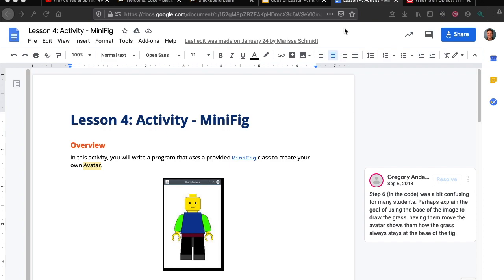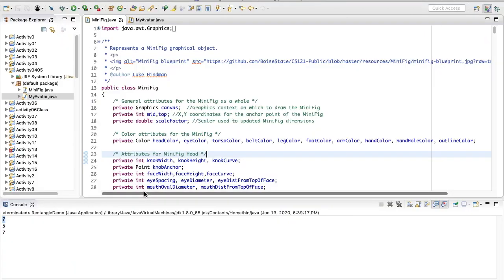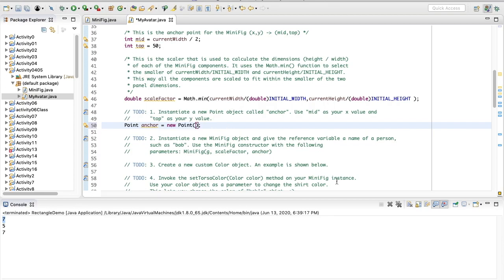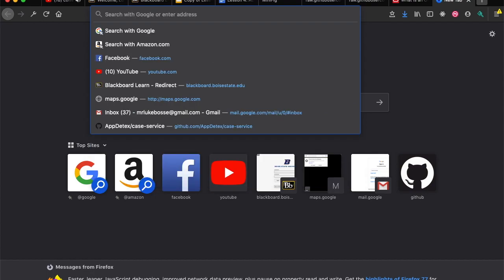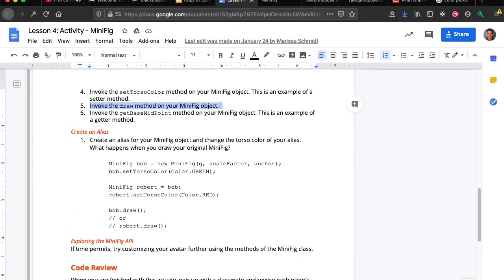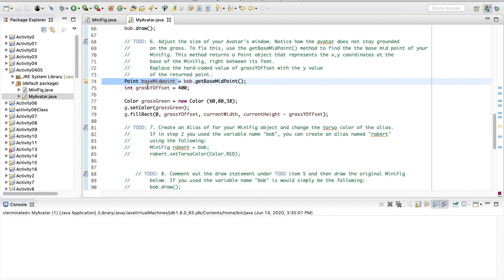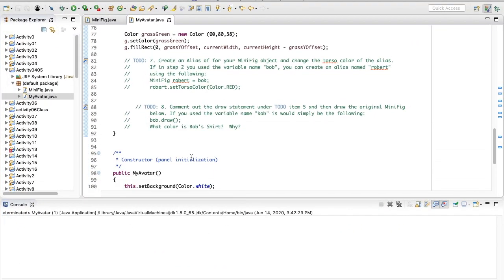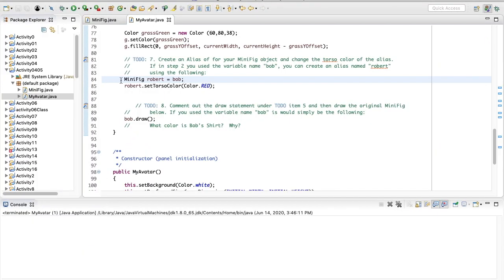lesson04 activity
Activity Walkthrough for Lesson 04: Intro to Objects